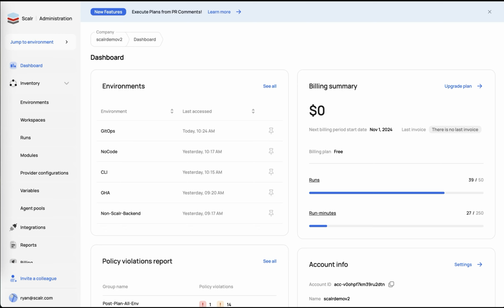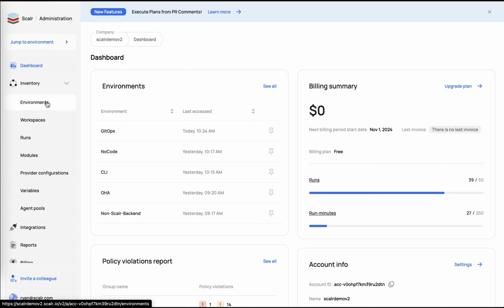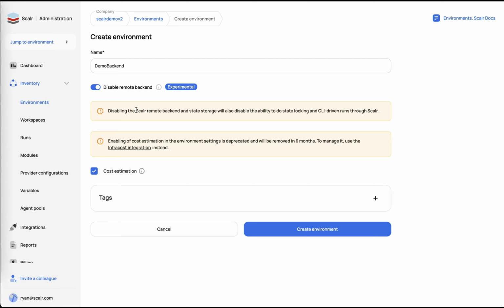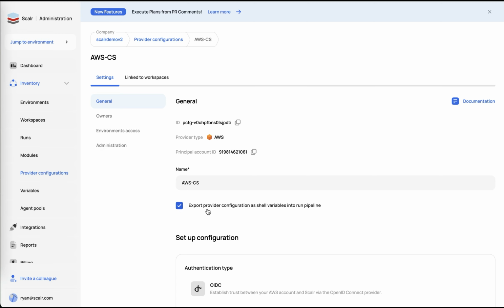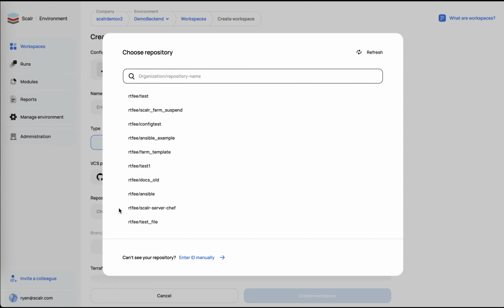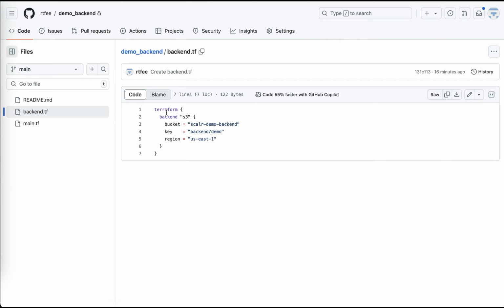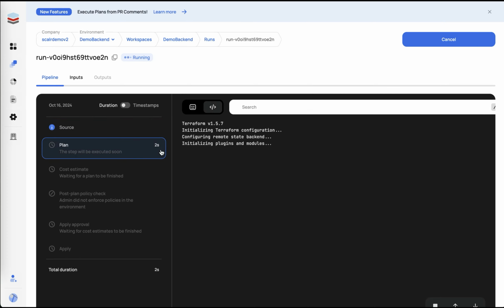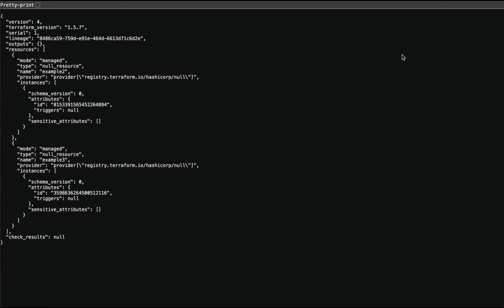Using ANY Terraform or OpenTofu Remote Backend in Scalr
Intro 00:00-00:40
Demo 00:40
Scalr now supports all Terraform or OpenTofu backend types.

By default, all environments will use Scalr as a backend, but you have the option to override that to use a backend such a S3 or any other backend supported by Terraform or OpenTofu. Regardless of the backend chosen, the Terraform run will execute in Scalr and then store the state in the backend of choice. Using the Scalr backend will give full feature functionality, while non-Scalr backends will be limited due to Scalr not having full control of the backend.